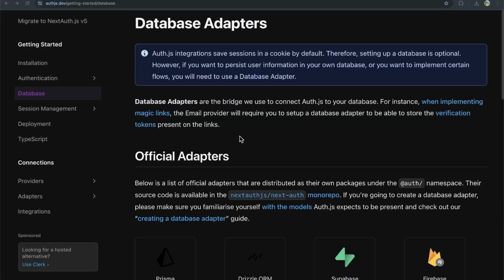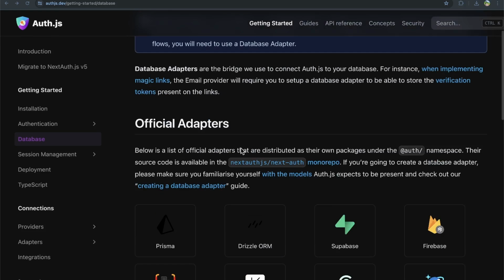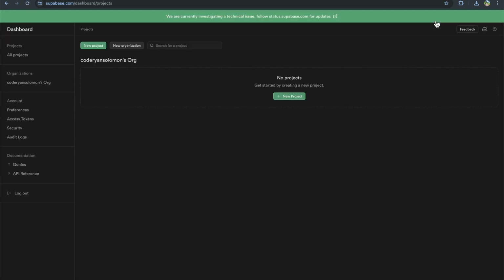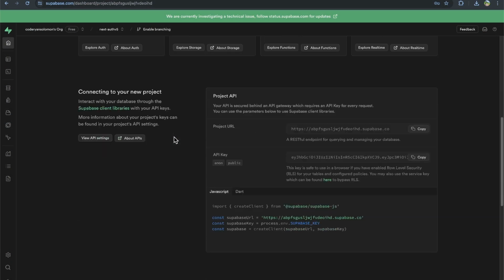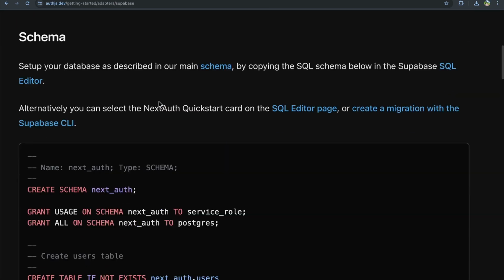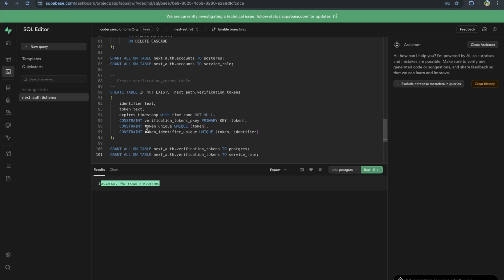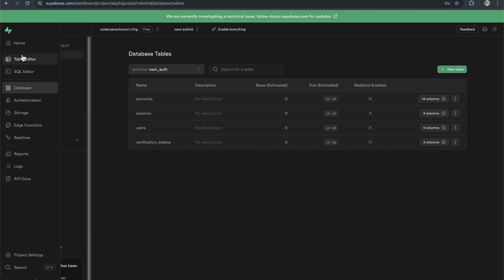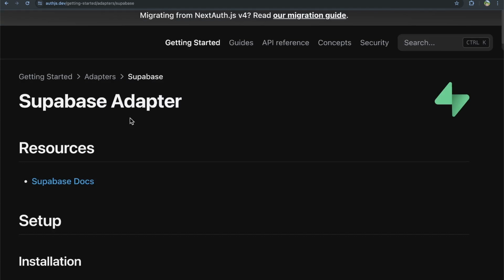Master NextAuth v5 Database Integration: Step-by-Step Tutorial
Learn how to connect next-auth v5 to your database!